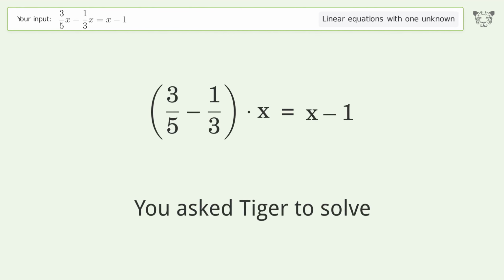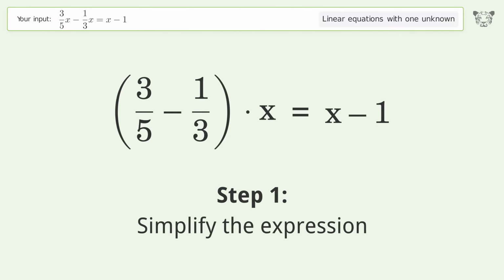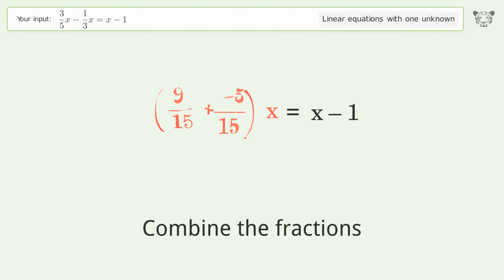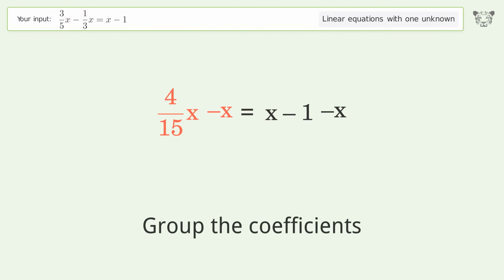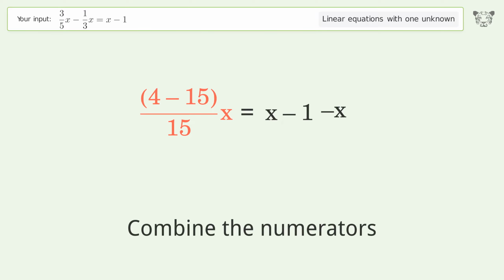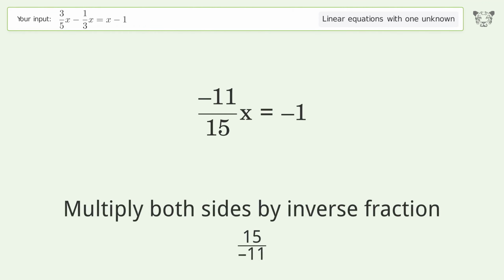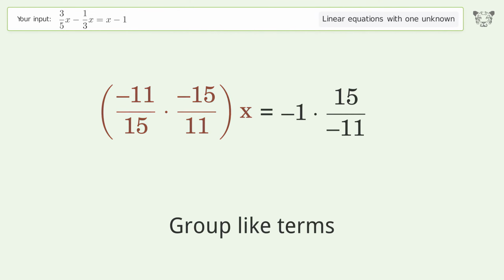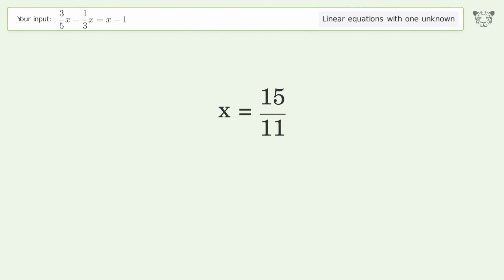Linear equation with one unknown: Solve 3/5x-1/3x=x-1 step-by-step solution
Solving 3/5x-1/3x=x-1 using the linear equation with one unknown solver

for a step-by-step and more tips and tricks for dealing with linear equations with one unknown.